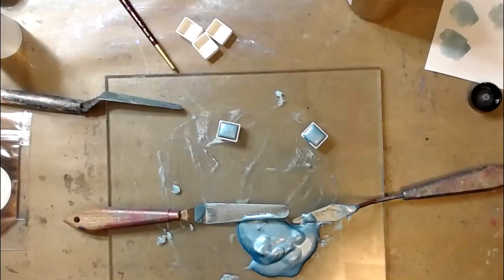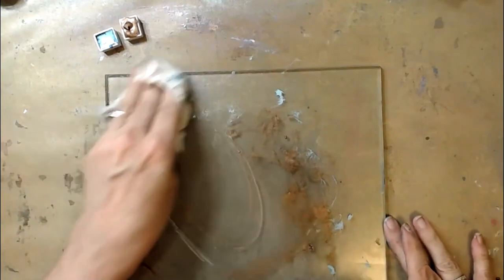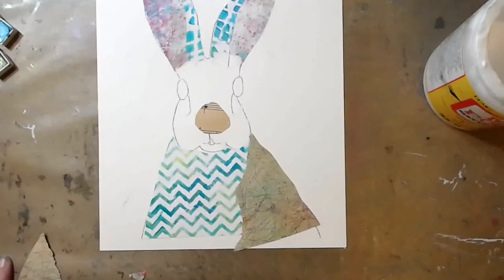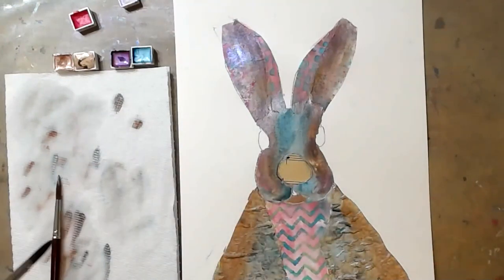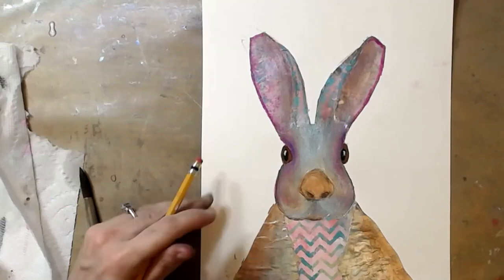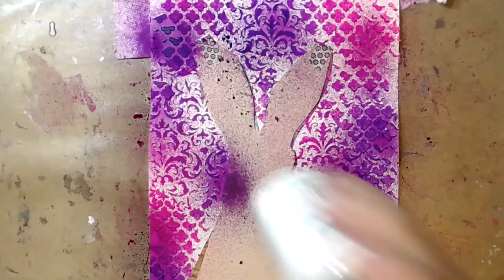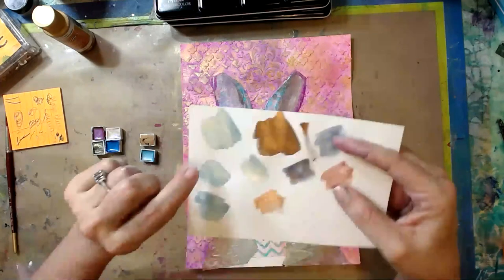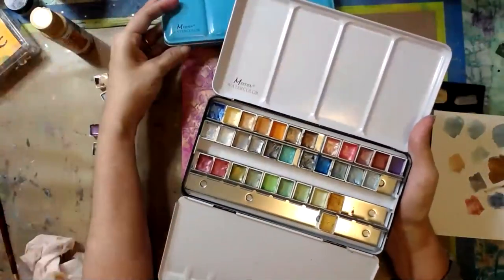Tiffany Blue and Mink WC Hare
Handmade watercolor Tiffany Blue and Mink Brown Shimmering watercolors used on mixed media hare project.  Miss Penelope and individual Half pans can be bought in my etsy: